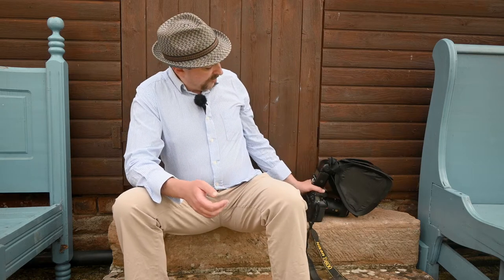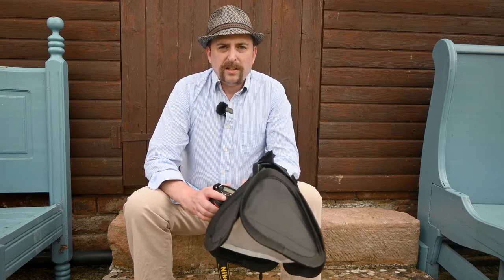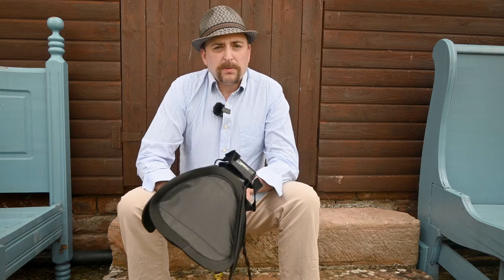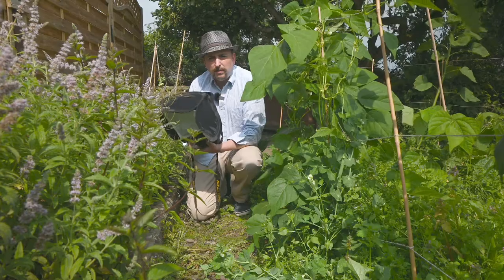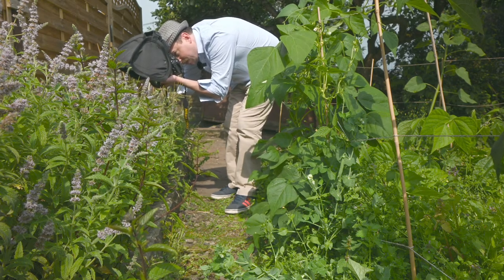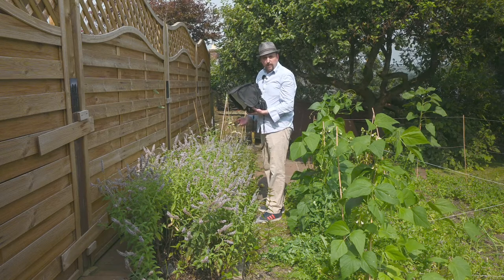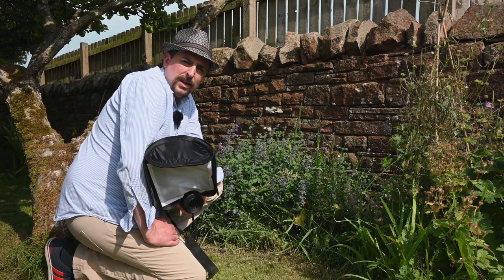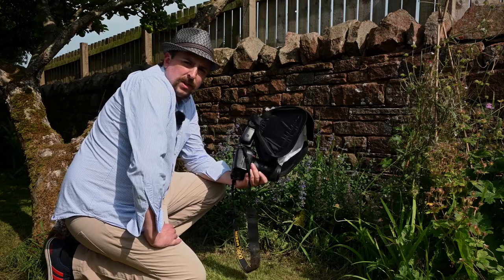Macro Photography of Insects in the Garden Tips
A few tips on how i take macro photography shots of insects in my back garden.

I explain my camera set up, and how i focus.